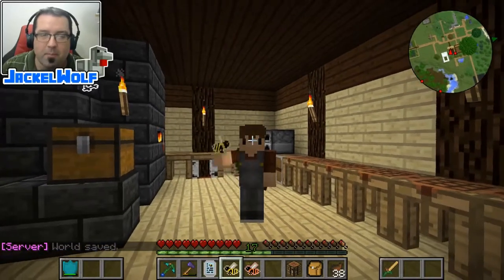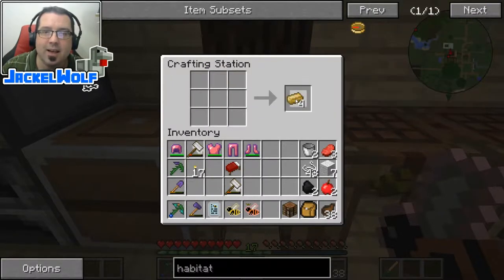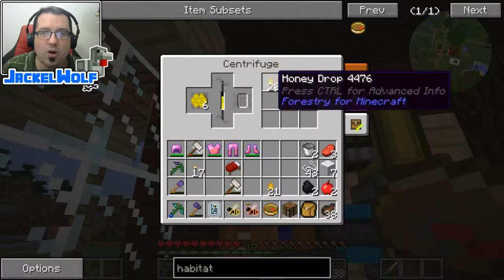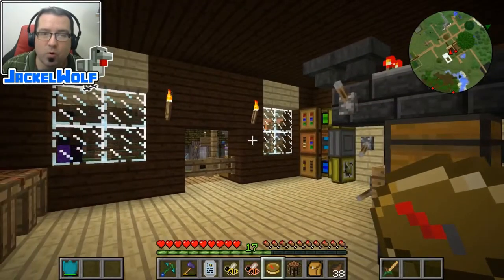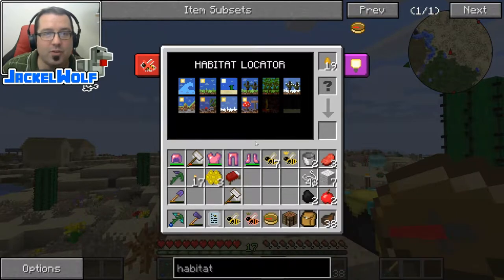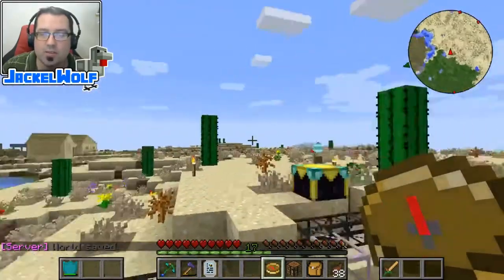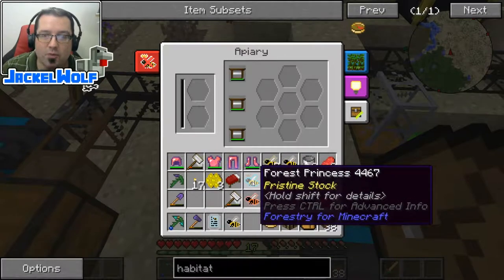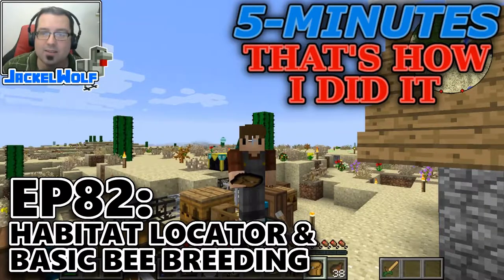[FORESTRY FOR MINECRAFT] 5-MIN - THAT'S HOW I DID IT! - EP82: HABITAT LOCATOR (MOD TUTORIAL)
JackelWolf brings you a 5-min quick tutorial/tips/tricks guide for various Minecraft Mods off of the Outkast SMP.

In this episode, JackleWolf crafts a HABITAT LOCATOR and uses it to find the best bees to use to breed a COMMON BEE.

JackelWolf also showcases the crafting of all the items involved:

Habitat Locator: Forestry for Minecraft

Version: 1.7.10
Modpack: Outkast Modded SMP (VIA. Technic Launcher)

List of Channels involved!